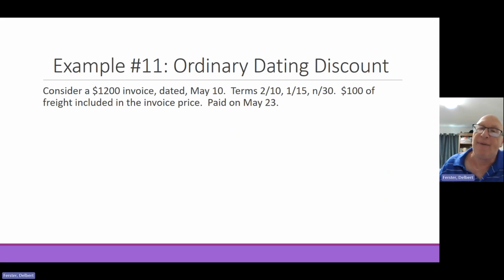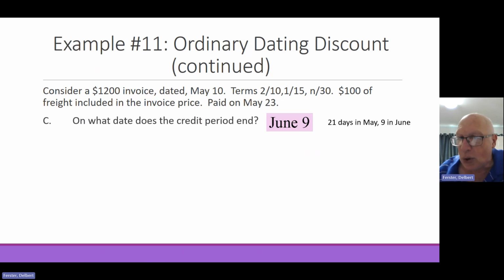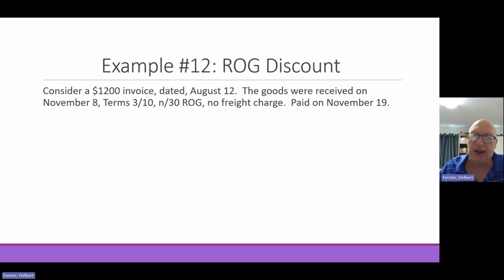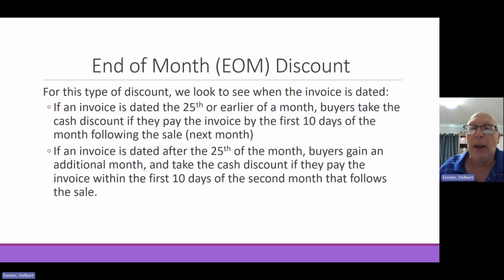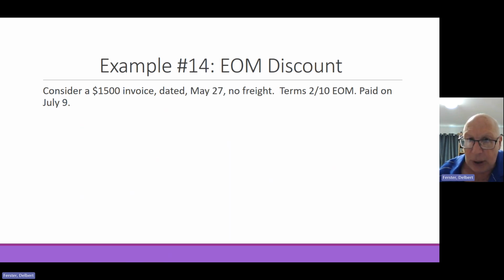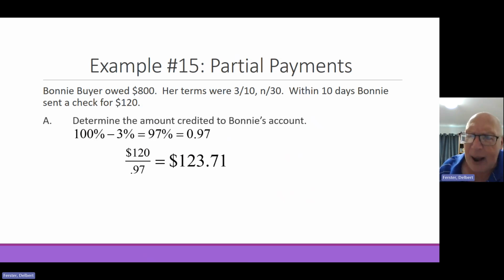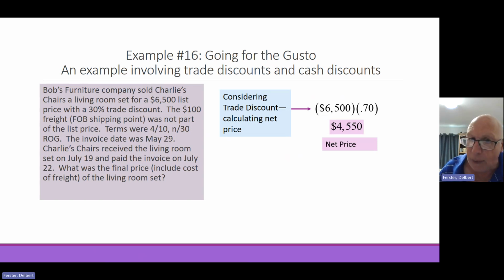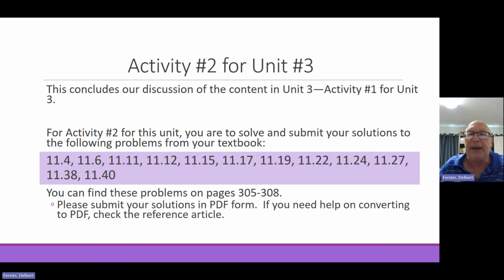video 4 for unit 3 (Math 221)